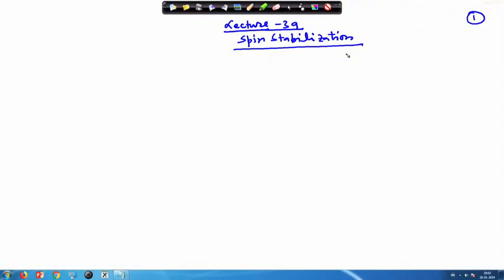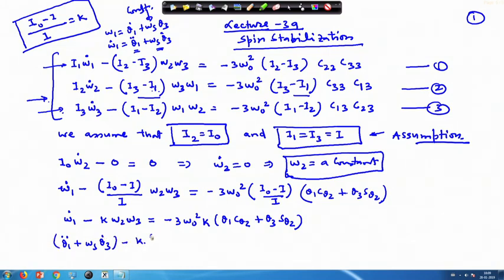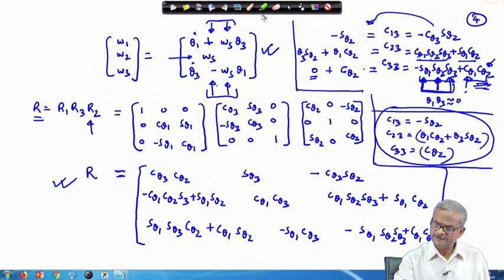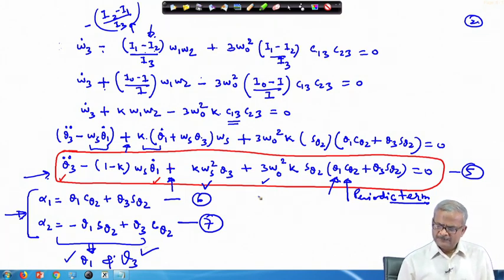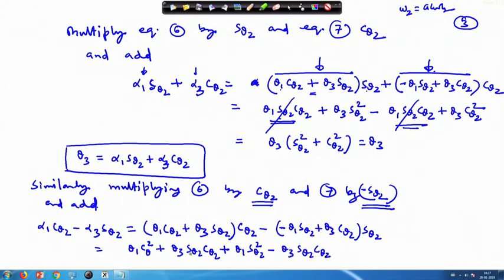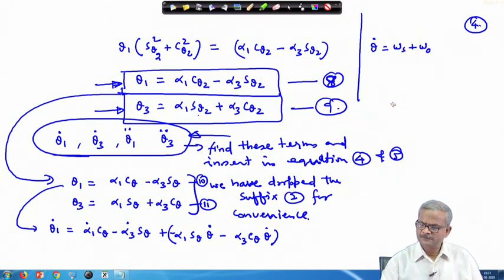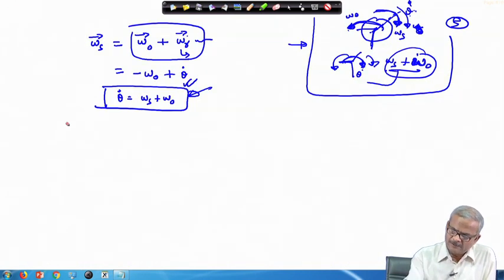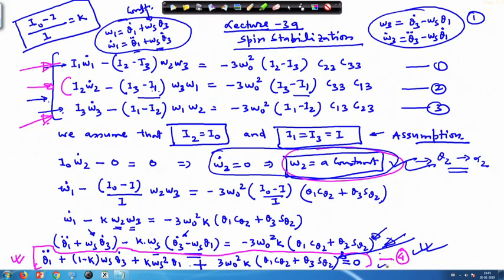Lecture 39: Spin Stabilization (Contd.)